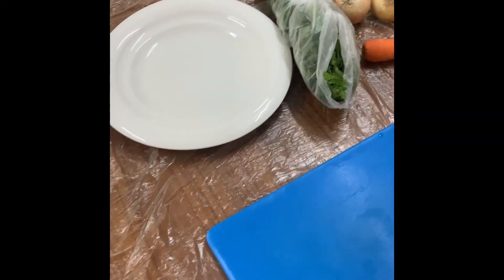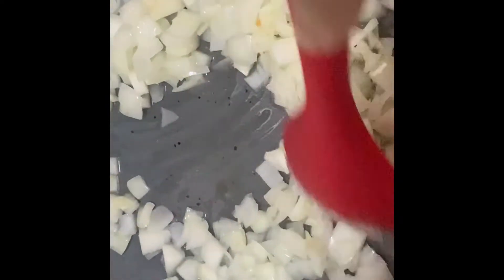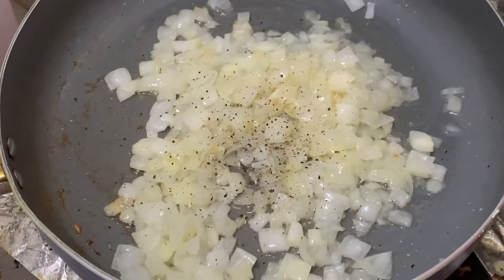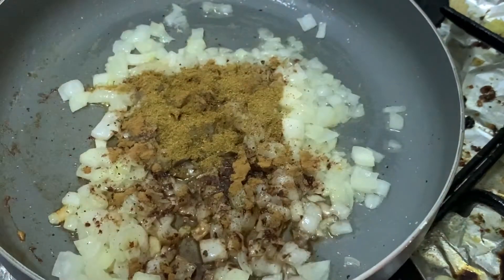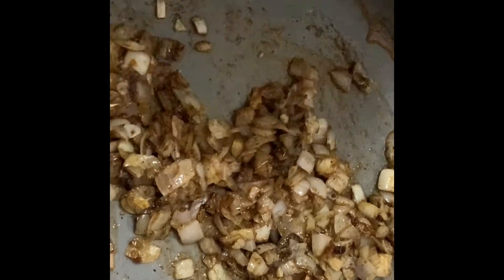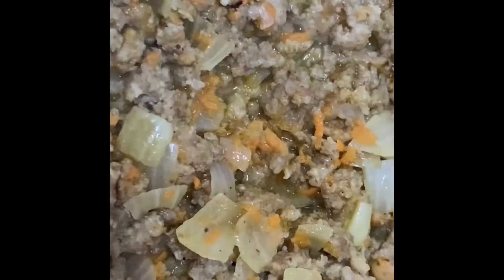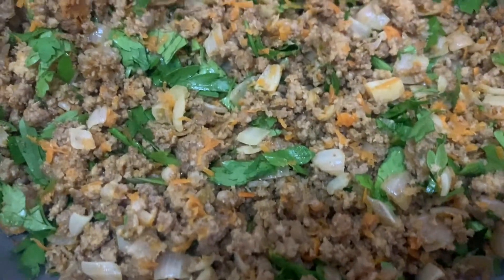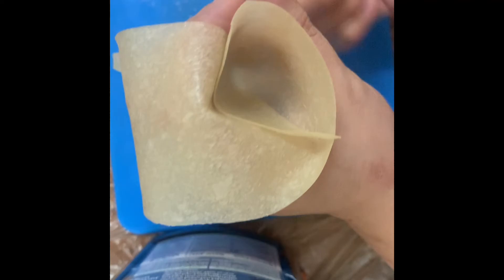How to make sambusa 💕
Ingredients:
1kg of ground beef
2 medium size onion or 1 large onion
1 carrot
Parsley

Spices:
1tsp ground black pepper
2tsp cinnamon powder
2tsp cumin powder
4tsp or 2tbsp salt

2tbsp warm water
1tbsp flour